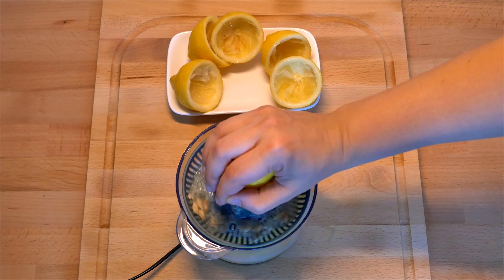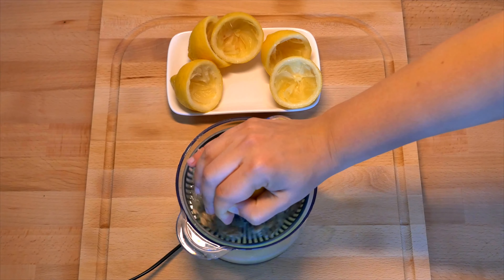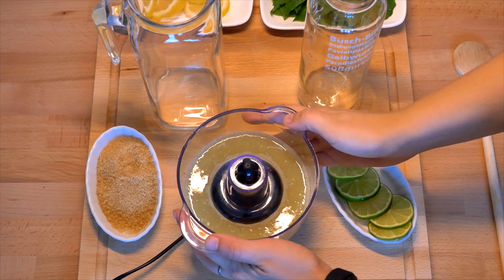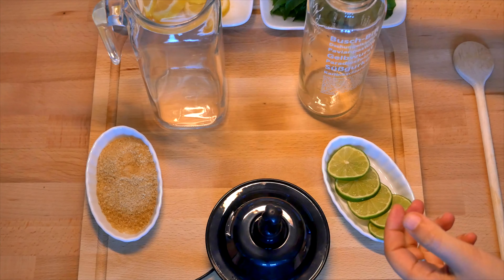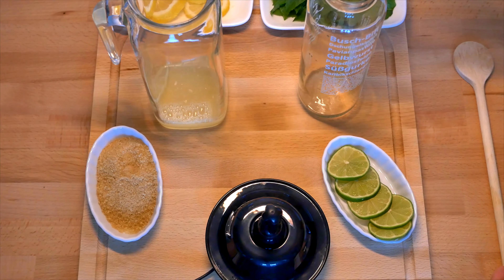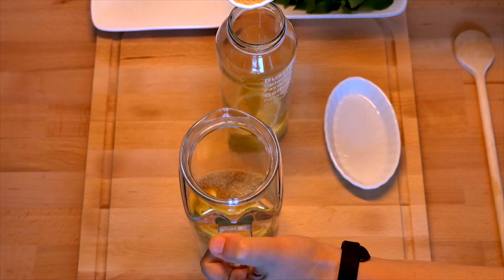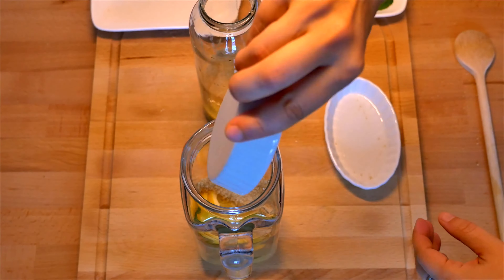Homemade Lemonade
We are kicking off the beginning of summer with  our own homemade lemonade recipe. This is sweet and sour and very refreshing for a very hot summer day!